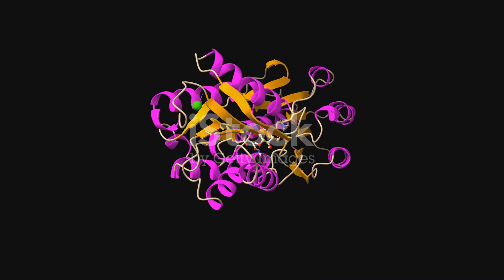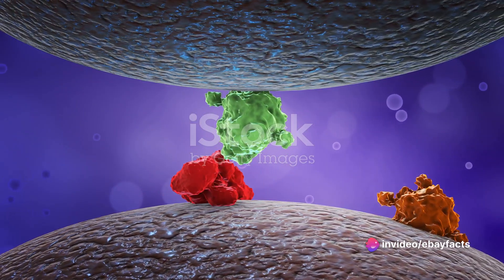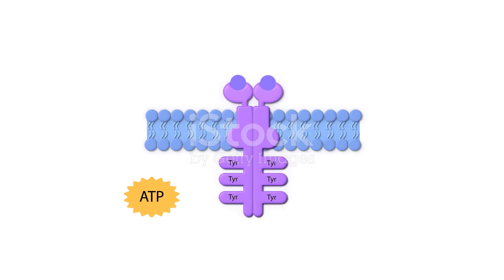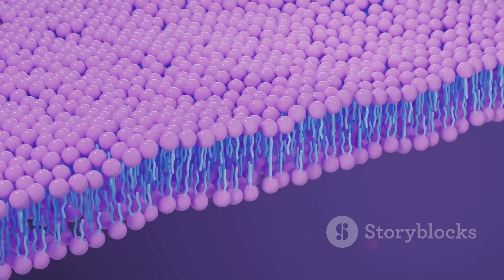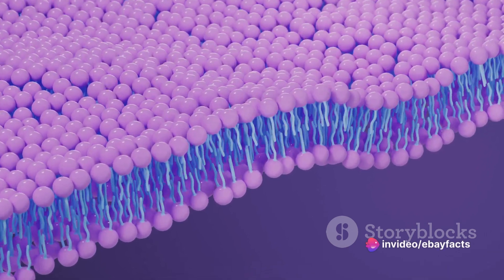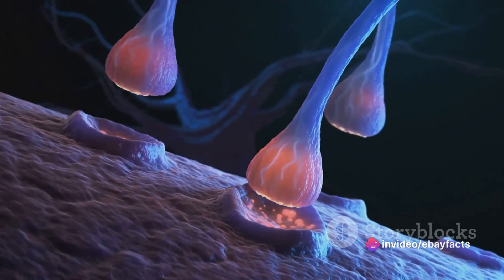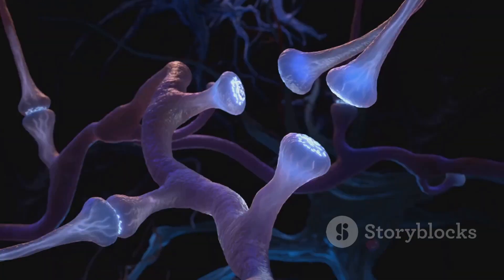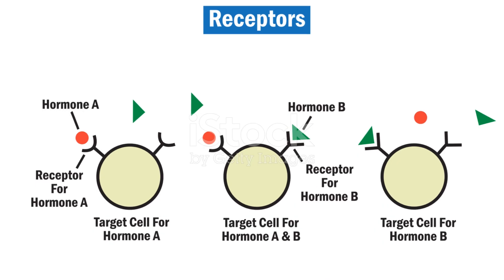What is a Ligand - Receptor interaction?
Ligand-receptor interactions refer to the binding and communication between molecules known as ligands and specific proteins called receptors. Receptors are often found on the surface of cells or within cells, and they play a crucial role in various physiological processes by transmitting signals from the external environment to the inside of the cell.

Here's a basic overview of the process:

Ligand: A ligand is a molecule that binds to a specific site on a receptor. Ligands can be diverse, including hormones, neurotransmitters, drugs, or even other proteins.

Receptor: Receptors are proteins that are typically embedded in the cell membrane or found inside the cell. They have specific binding sites that recognize and bind to particular ligands.

Binding: When a ligand encounters its corresponding receptor, it binds to the receptor's binding site. This binding is highly specific, with the ligand and receptor having complementary shapes and chemical properties.

Signal Transduction: After binding, the receptor undergoes conformational changes that transmit signals to the interior of the cell. This process is often referred to as signal transduction. The signal is then relayed through various intracellular pathways, leading to cellular responses.

Cellular Response: The cellular response can be diverse and depends on the type of ligand-receptor interaction. It might include changes in gene expression, alterations in cell metabolism, or modifications in cell function.

Examples of ligand-receptor interactions include the binding of neurotransmitters to receptors on nerve cells, hormone-receptor interactions that regulate various physiological processes, and drug-receptor interactions where drugs exert their effects by binding to specific receptors.

Understanding ligand-receptor interactions is essential in pharmacology, as many drugs exert their effects by interacting with specific receptors in the body. Additionally, disruptions in normal ligand-receptor interactions can contribute to various diseases and disorders.